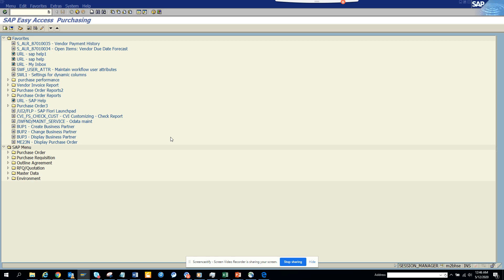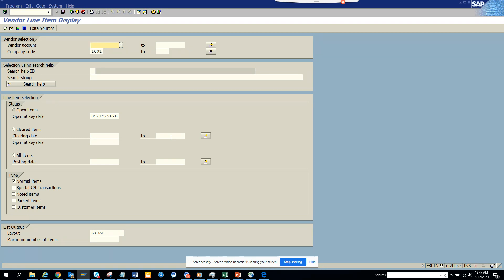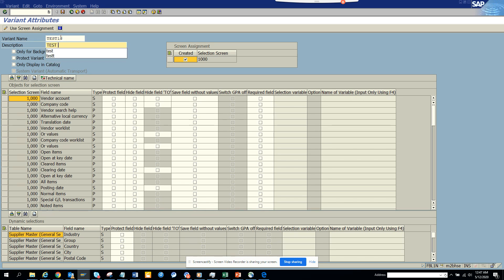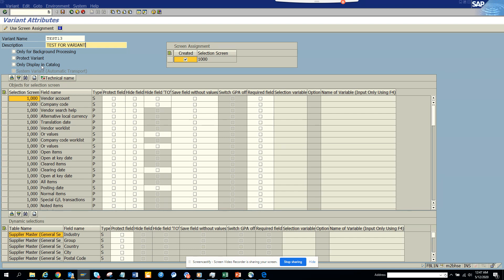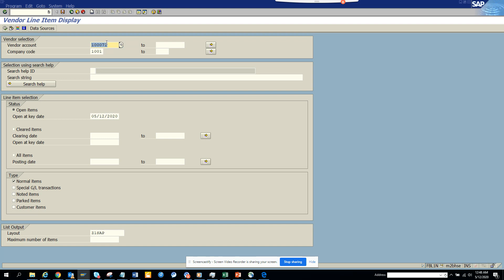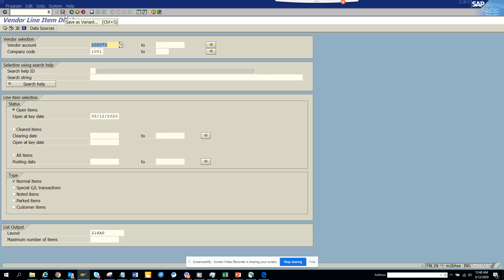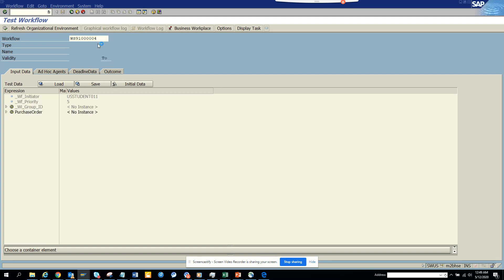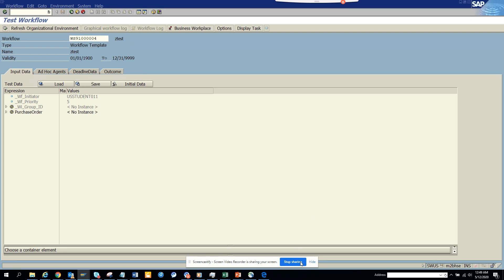SAP FICO: HOW TO CREATE VARIANT IN SAP AND SAP S/4 HANA?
HOW TO CREATE VARIANT IN SAP AND SAP S/4 HANA?